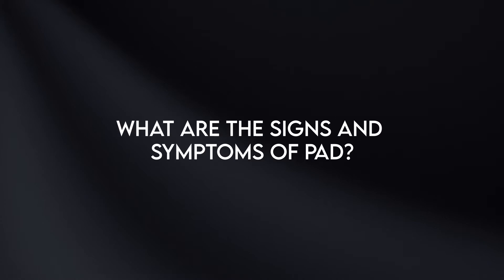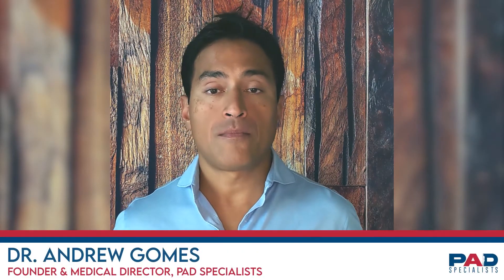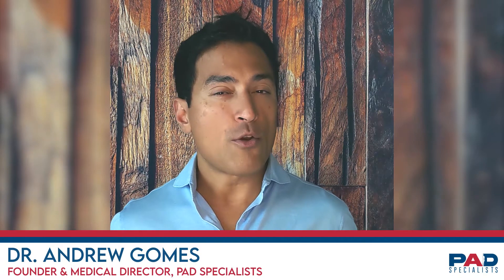What are the signs and symptoms of Peripheral Arterial Disease (PAD)?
Do you have LEG PAIN or NON-HEALING WOUNDS on your legs or feet? 🦵 Have questions about Peripheral Arterial Disease? We've got answers to some of your commonly asked questions ⬇️